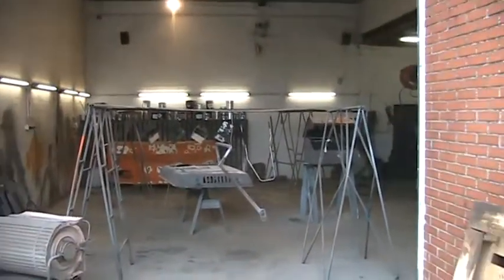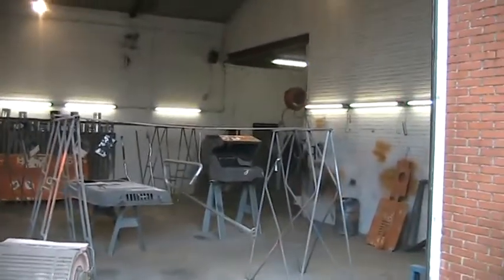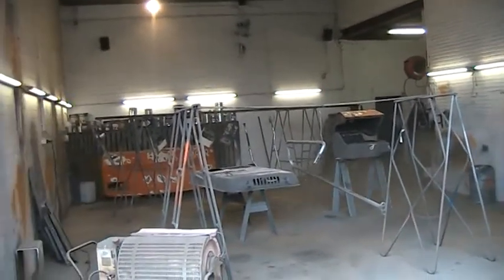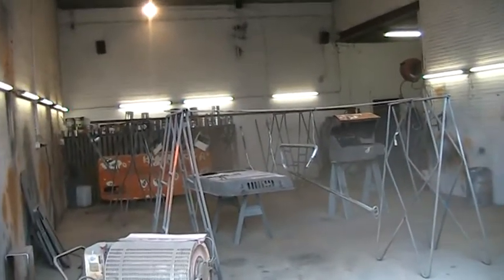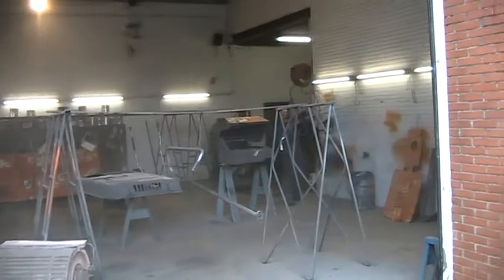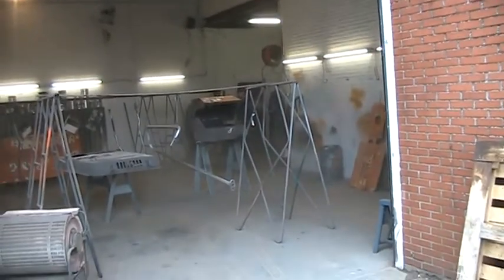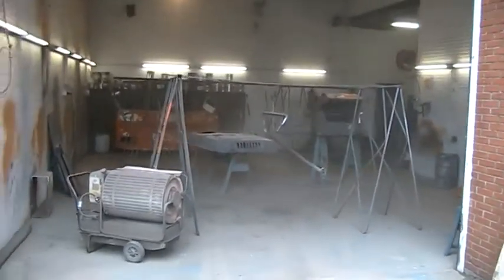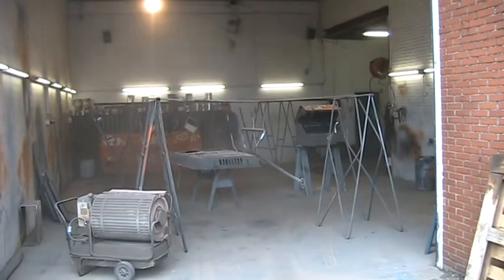160w Update.MOD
Same as the tittle.